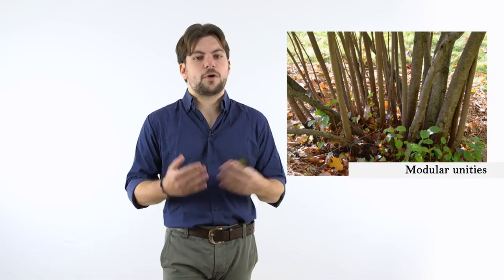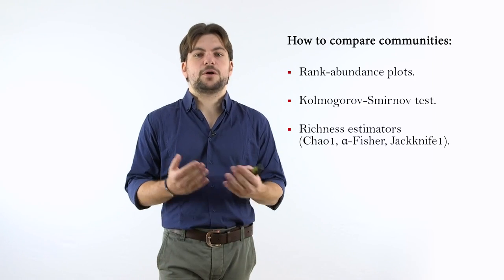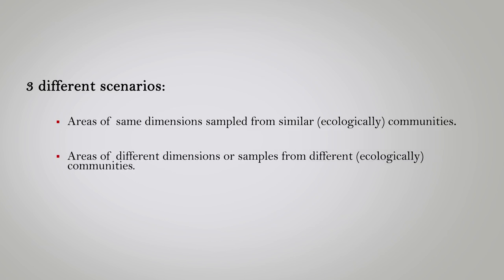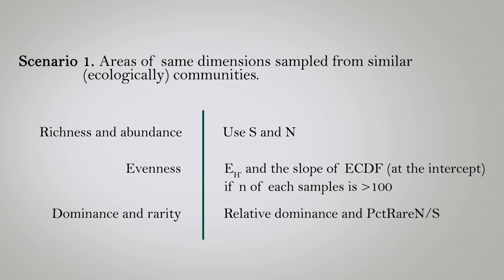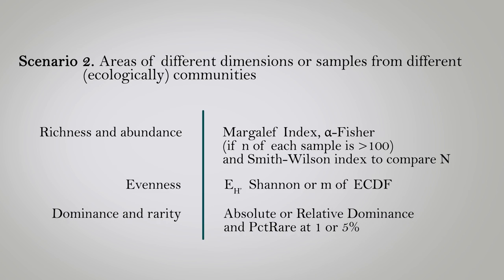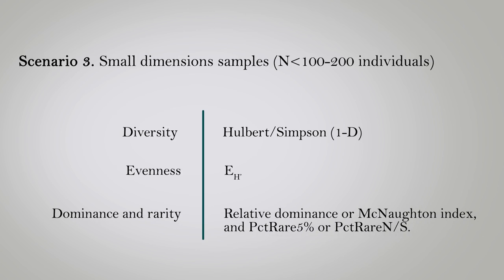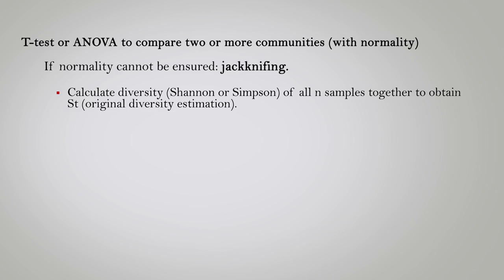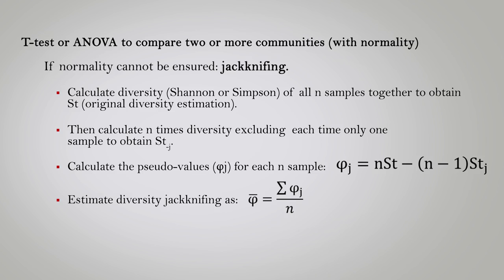4.4. How to compare communities’ diversity - Biological Diversity (Theories, Measures and Data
Link to this course:
4.4. How to compare communities’ diversity - Biological Diversity (Theories, Measures and Data sampling techniques)

The course presents an overview of the theory behind biological diversity evolution and dynamics and of methods for diversity calculation and estimation. We will become familiar with the major alpha, beta, and gamma diversity estimation techniques.

Understanding how biodiversity evolved and is evolving on Earth and how to correctly use and interpret biodiversity data is important for all students interested in conservation biology and ecology, whether they pursue careers in academia or as policy makers and other professionals (students graduating from our programs do both). Academics need to be able to use the theories and indices correctly, whereas policy makers must be able to understand and interpret the conclusions offered by the academics.

The course has the following expectations and results:

- covering the theoretical and practical issues involved in biodiversity theory,
- conducting surveys and inventories of biodiversity,
- analyzing the information gathered,
- and applying their analysis to ecological and conservation problems.

Needed Learner Background:

- basics of Ecology and Calculus
- good understanding of English

This is a great course, very thorough and comprehensive introduction to Biological Diversity.,i have acquired a lot of knowledge about biological diversity. thanks TSU

4.4. How to compare communities’ diversity - Biological Diversity (Theories, Measures and Data sampling techniques)